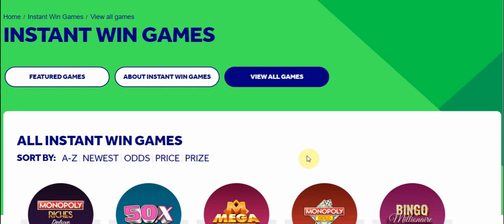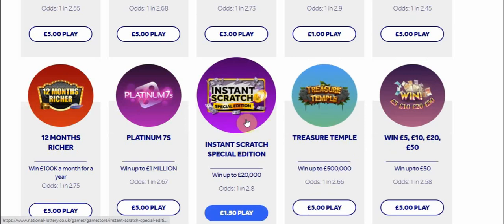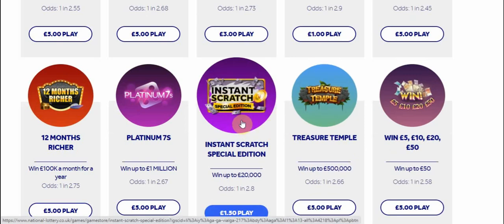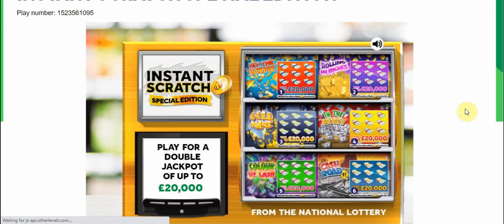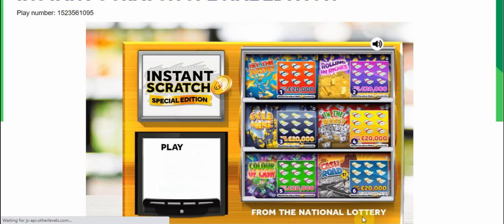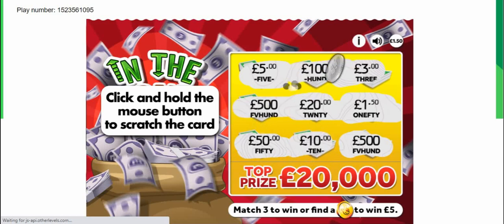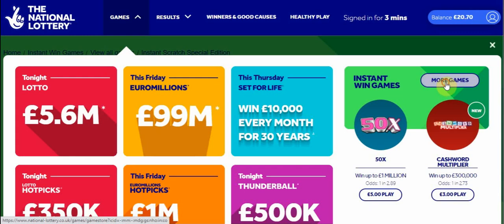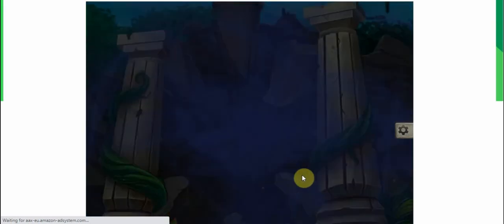National Lottery Online Games & Scratch Card (13)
Greetings my friends, watashi no tomodachi, мой друг, mój przyjaciel, Mon ami, Mi amigo!!

Welcome to the online scratchcard session!! 💖💖💖
Follow me and ring that bell for notification!! 🔔🔔🔔

Today we have  a range of online games, scratchcards and many instant win games. Let's see if we can make some wins and get some good gains.

Thank you my viewers for your support. If you are feeling generous give us a like or a thumbs up, Thank you!! ^ ^ 🤑🤑🤑